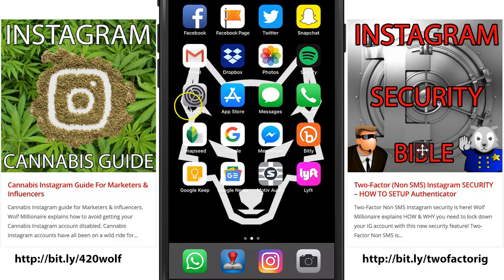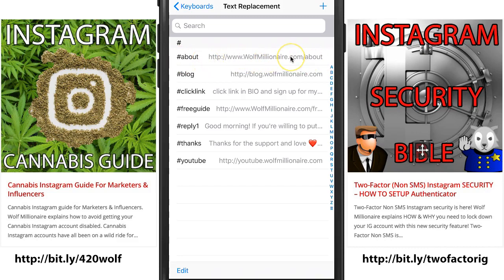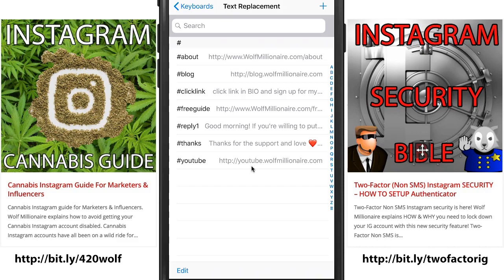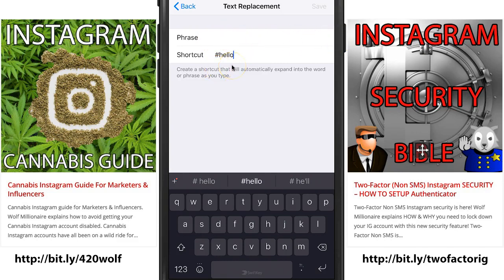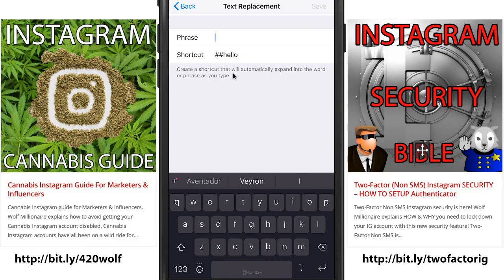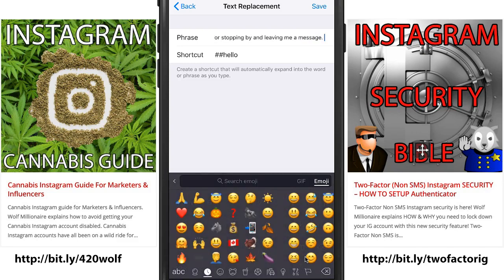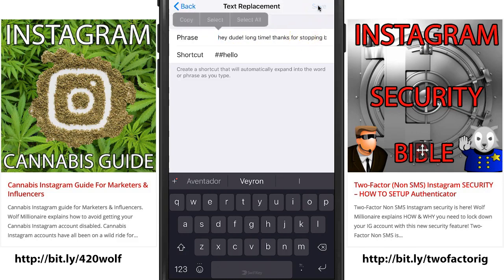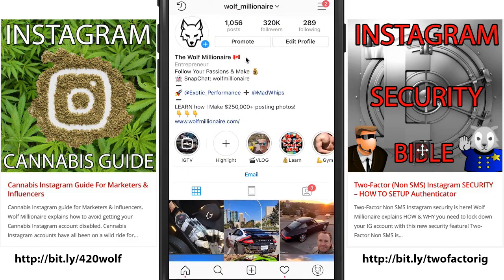iPhone Instagram Comments & Replies - SECRET APP HACK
iPhone Instagram comments can be time consuming & exhausting.
Wolf Millionaire shares a simple automation trick to help you be more efficient at engaging!

FREE Webinar LEARN 9 amazing ways to make money on Instagram today without a business, product or service!  I will explain it all!

As a bonus, I'll send you my FREE 35 Page Instagram Guide after you've finished my WEBINAR!

Make sure to check your Inbox/Spam folders when done my webinar!

Don't forget to use my BLOG to learn more FREE strategies. You'll thank me later!